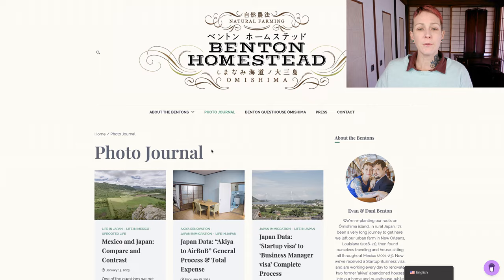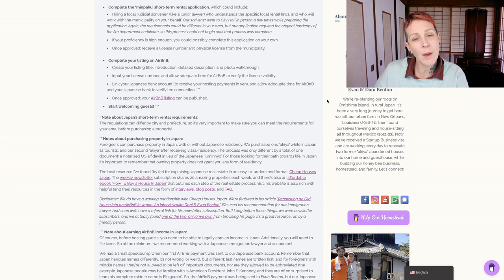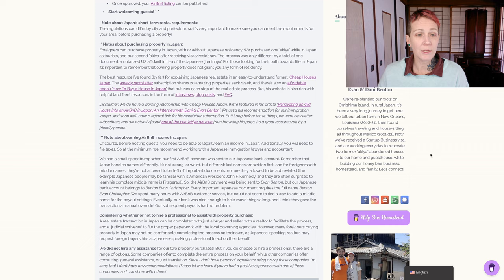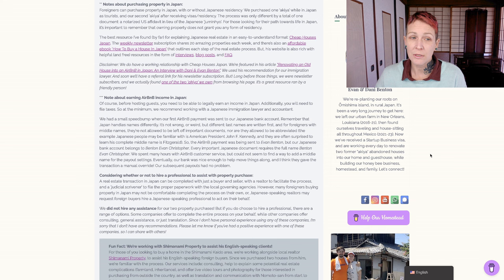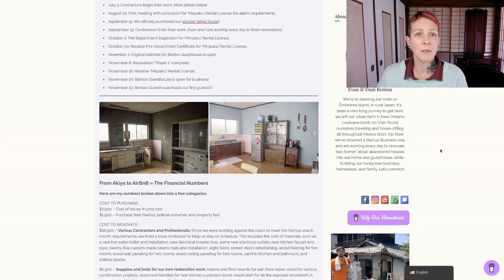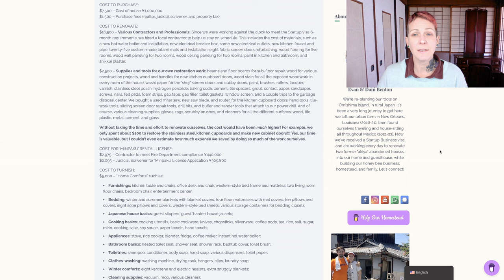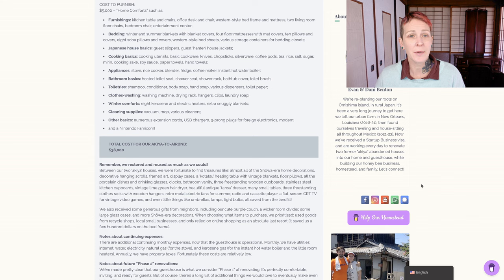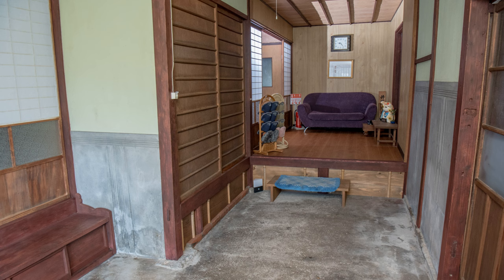Abandoned House to AirBnB » Process, Expense, Return on Investment: Akiya to Guesthouse » Japan Data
Now that Benton Guesthouse is open and we have been welcoming guest for a few months, let’s reflect back on how far we’ve come. It really is hard to believe that we managed to pull this off in six short months, in order to stay on the Startup visa schedule. But we did it! We poured our heart and soul into transforming an ‘akiya’ from a state of abandonment for over a decade, into our cute little guesthouse on Ōmishima island.

For this installment, I don’t intend to cover every step of the real estate purchase or rental license process, as those will eventually be their own blog posts. Instead, I’d like to give an overview of the general process, discuss our timeline, our expenses, and how long we estimate it will take to recoup our investment. It might surprise you!

Thanks again for tuning in, and I hope this helped to answer some of the more common questions. What do you think… are you in the market for a house in Japan? Would you consider purchasing an abandoned house, and bringing it back to life? Would you prefer to restore to the original character, or renovate into something more modern? Looking to travel or move to the Shimanami Kaido area, or even Ōmishima specifically? You’re not the only one! It seems like I’m contacted at least weekly by someone looking to move here from out side Japan. I’d love to connect and help however possible.

Japan has an estimated 10-12 million akiya (abandoned homes), and we've purchased * two * of them! The akiya we've just finished renovating into Benton Guesthouse was purchased for ¥1 Million ($7500 USD) and abandoned for 10 years. We also have a second nearby akiya, a former 'ryokan' inn abandoned for an estimated 40 years. This house came with two pieces of nearby farm and forest land, sitting unused longer than anyone can remember. I’m documenting everything. If you’re curious to see life behind-the-scenes, I’m sharing daily updates on our Benton Homestead social media “stories”.

How do we live in Japan as two foreigners? We received a 6-month Startup Business Visa in cooperation with Imabari city, which then earned us a 1-year Business Manager Visa, to essentially sponsor our own residency in Japan.

We need to reach 1,000 subscribers before YouTube will let us start monetizing these videos we love creating.